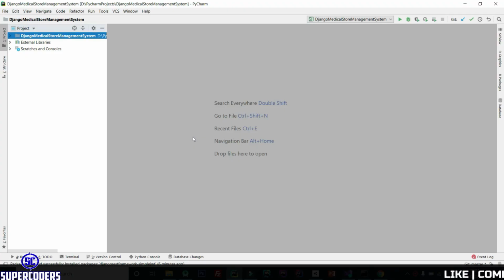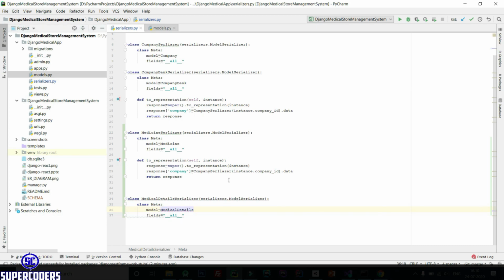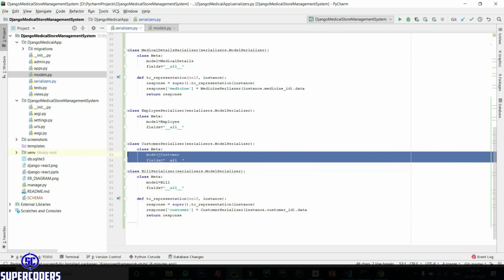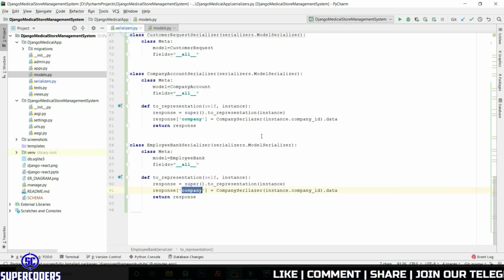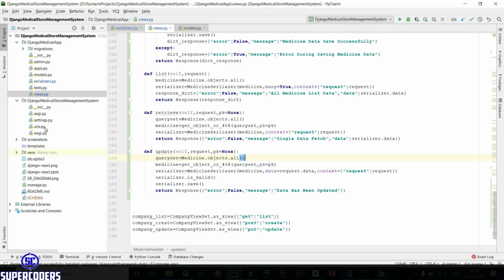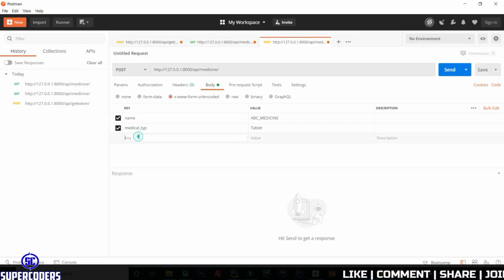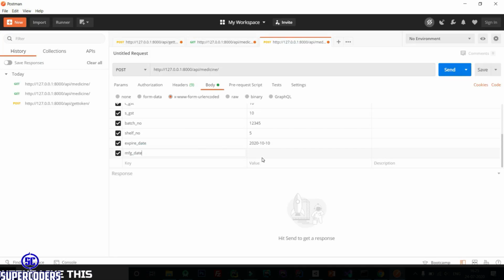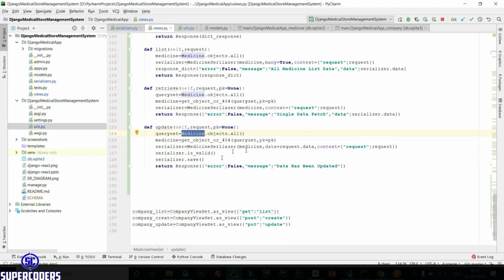Python Django Medical Store Management System Part 6 | Complete All Serializers and Medicine Viewset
Tutorial Cover :

1. Create Serializers of all Models
2. Create Medicine ViewSet
3. Generate JWT Login Token
4. Pass JWT Token to Server Using POSTMAN
6. Access Protected API END Point by JWT Token Using POSTMAN
7. How to POST Data Using POSTMAN